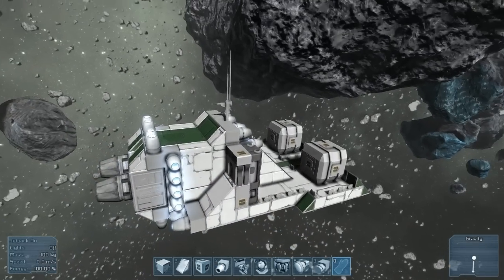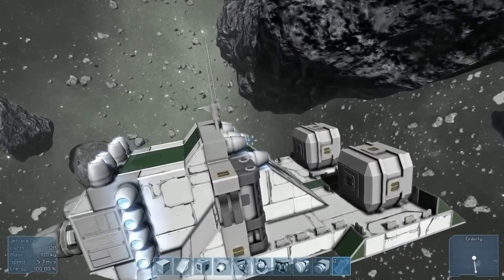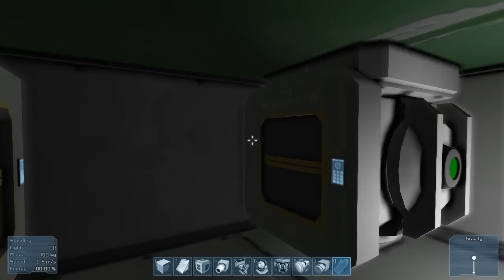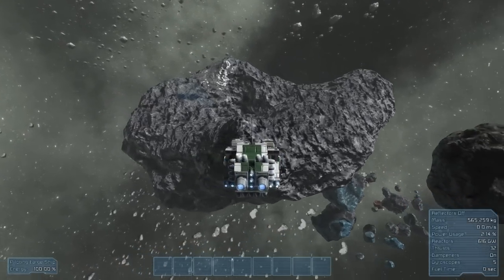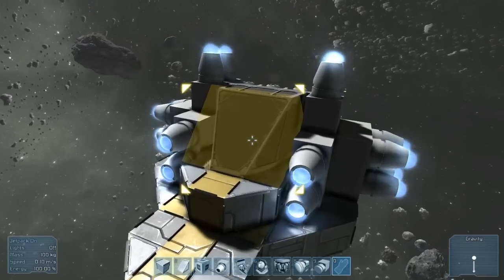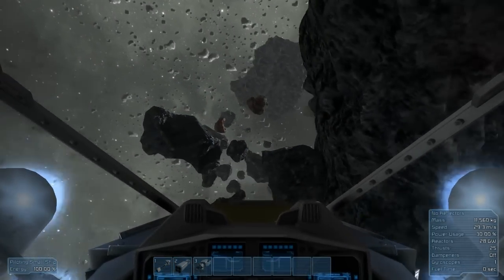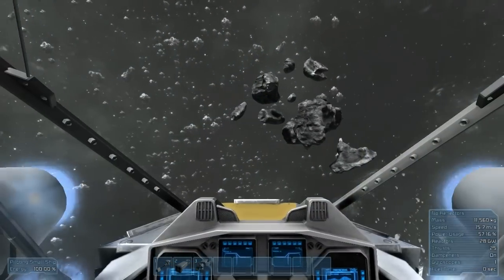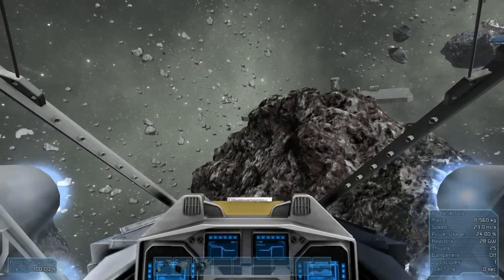Space Engineers: Let's Play Episode 4 Mining 'n stuff (pre patch 1.008.008)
We just take a look at some of the things they added to the game that you can't quite use yet.  Mostly mining and refining stuff.